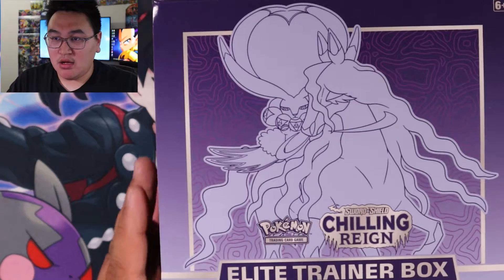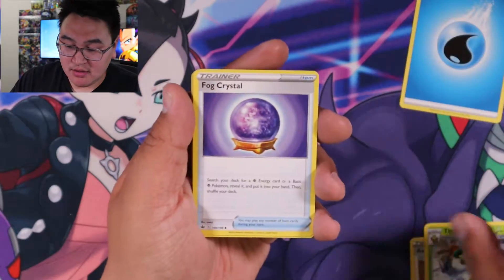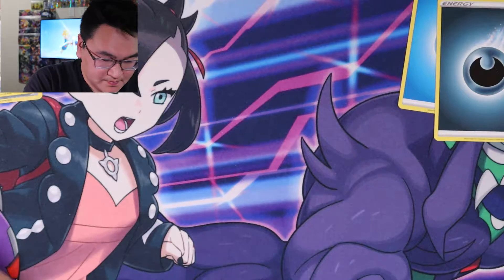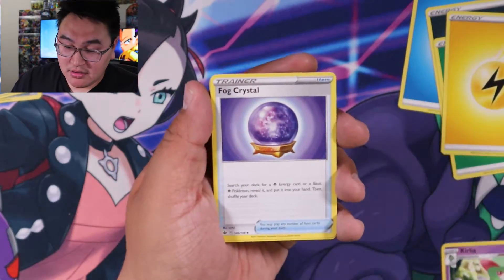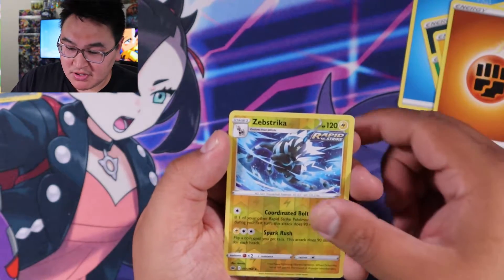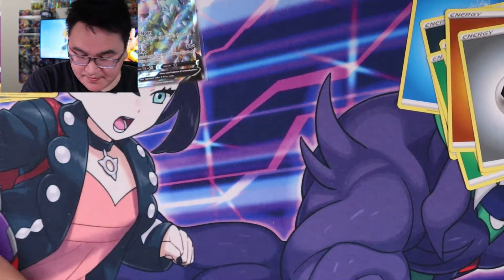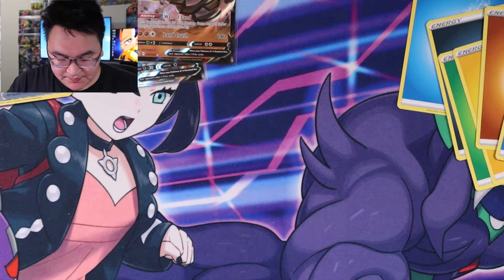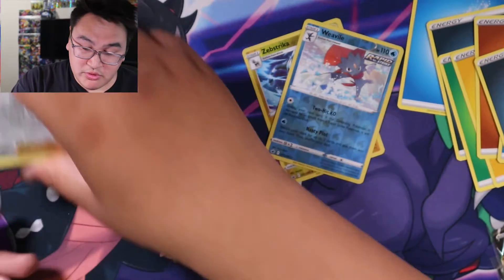Chilling Reign Shadow Rider ETB - ALTERNATE ART????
Hey Guys,

Opened up my Shadow Riders ETB and enjoyed it